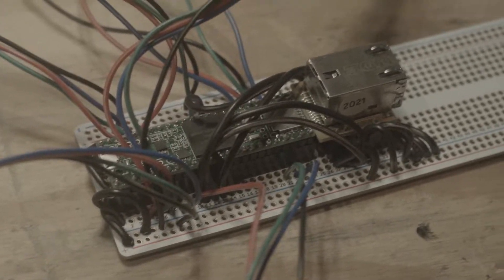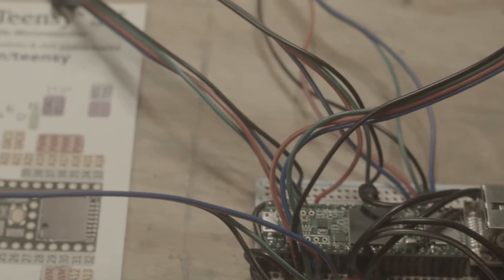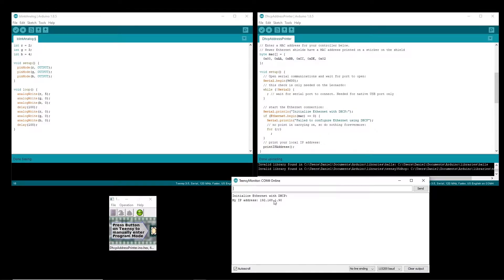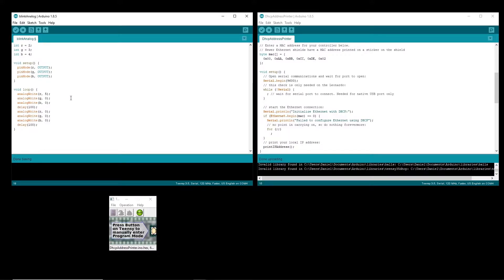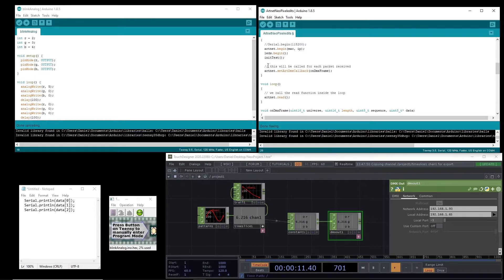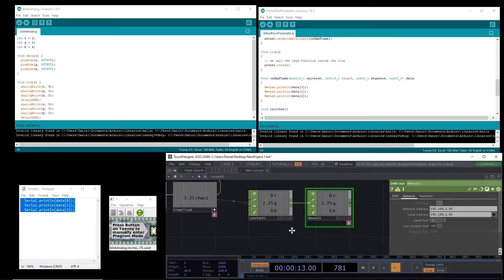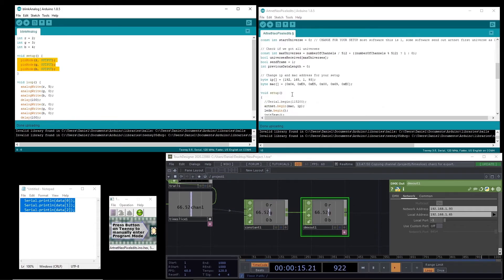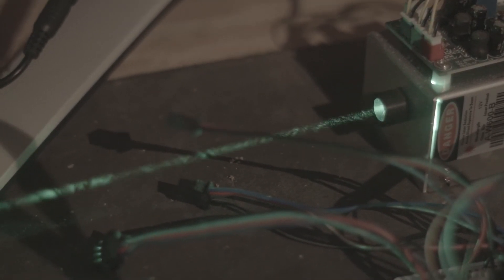controlling lasers using artnet arduino and touchdesigner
dmx artnet arduino teensy touchdesigner lasers